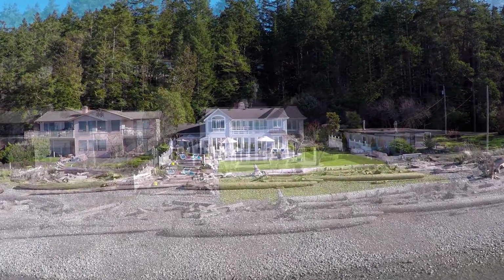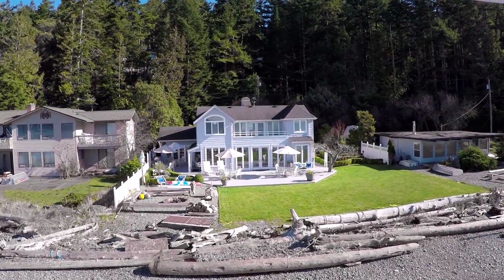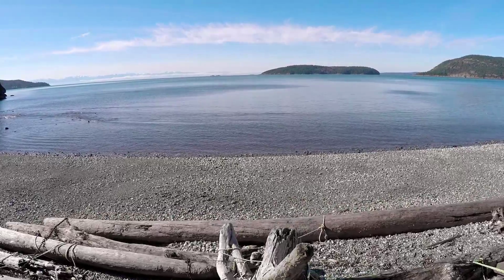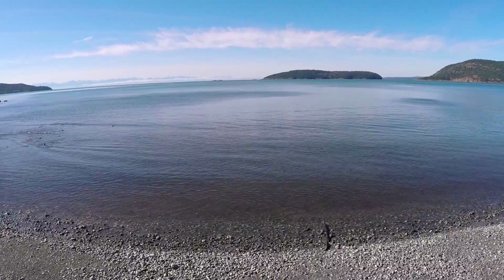4070 S Del Mar Dr